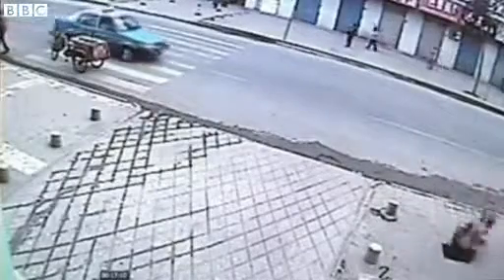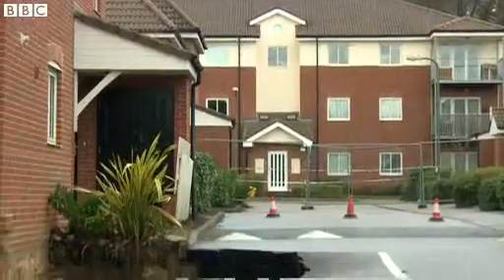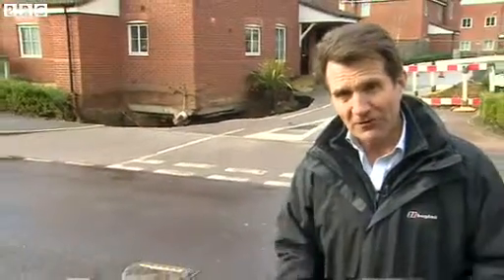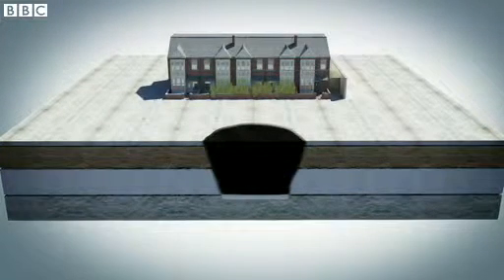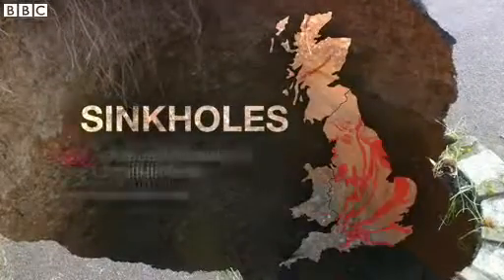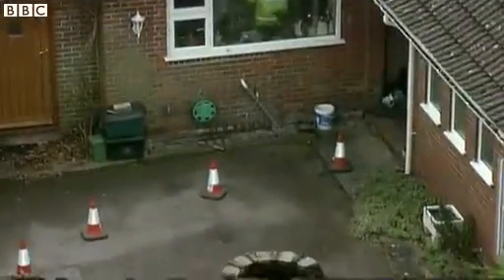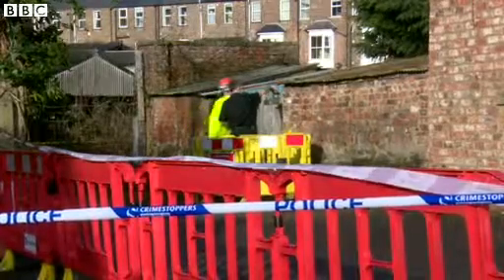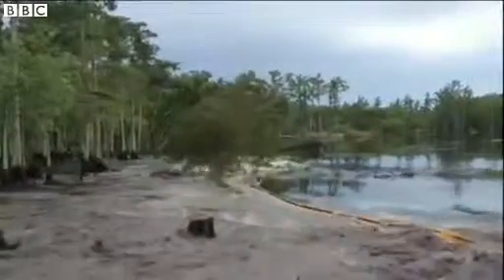BBC News What causes sinkholes and why has Britain seen a spike